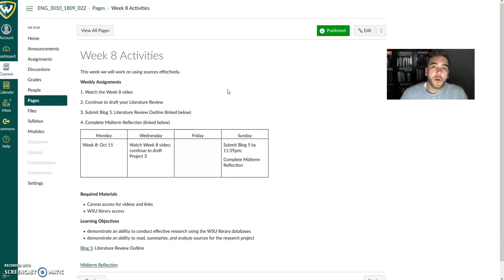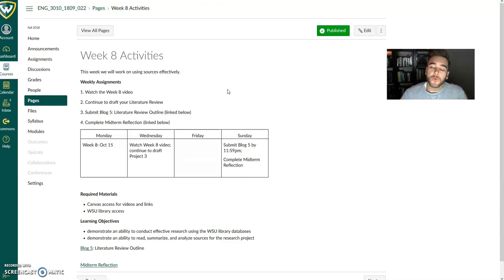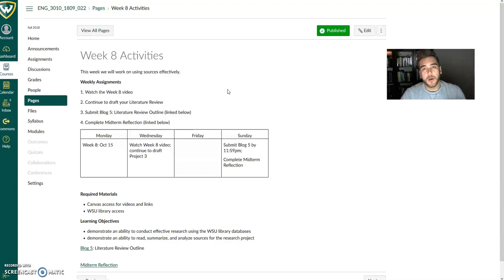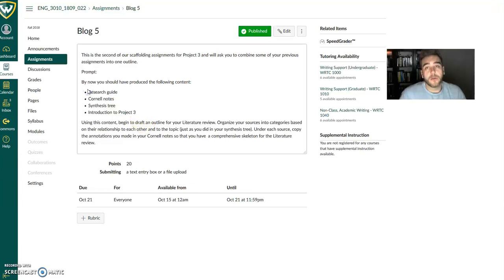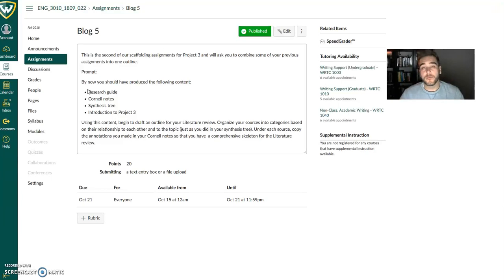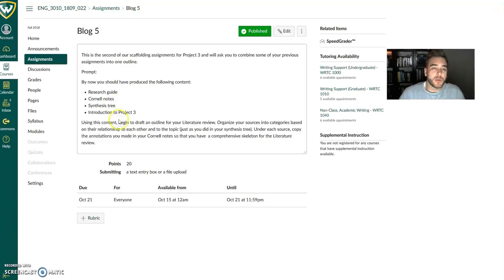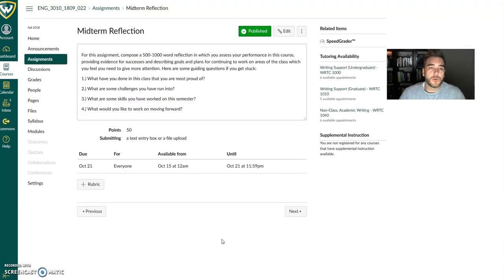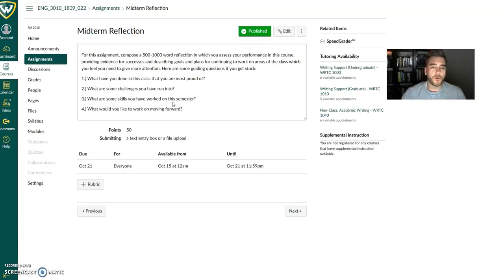Fall 2018 Week 8 video